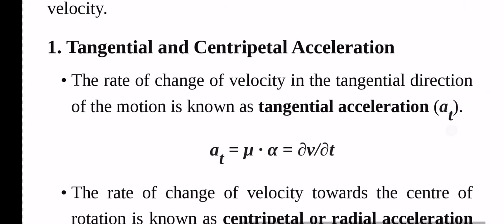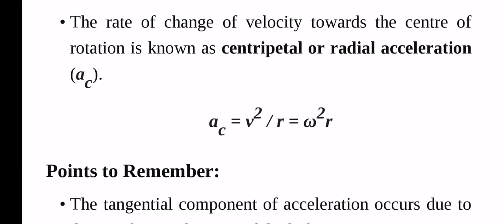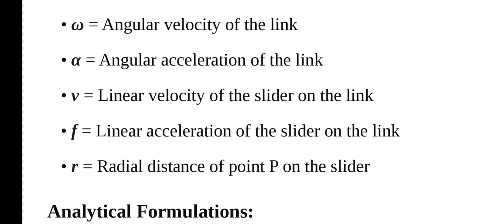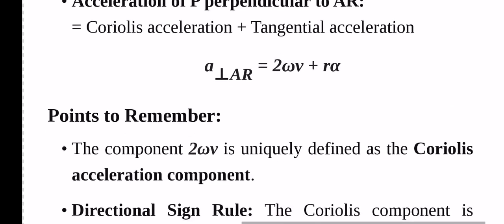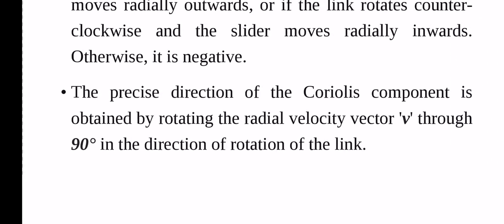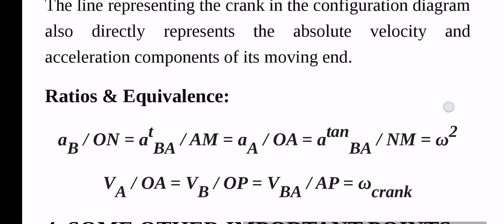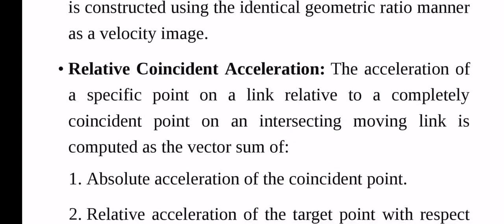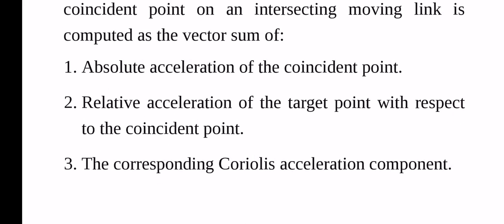TOM acceleration analysis